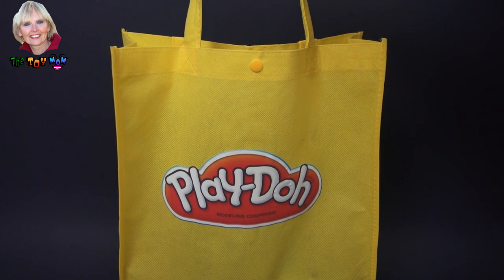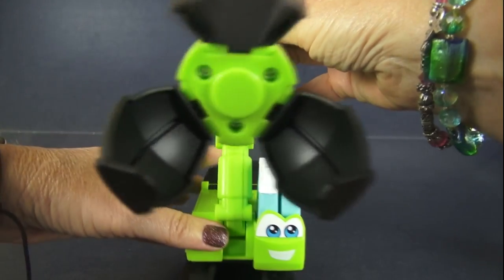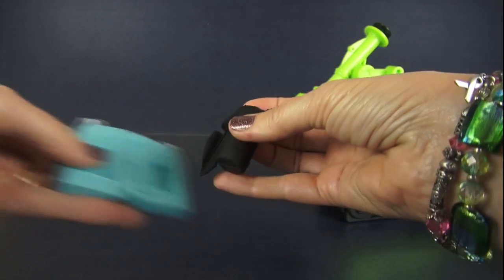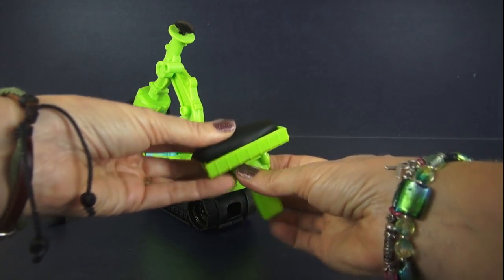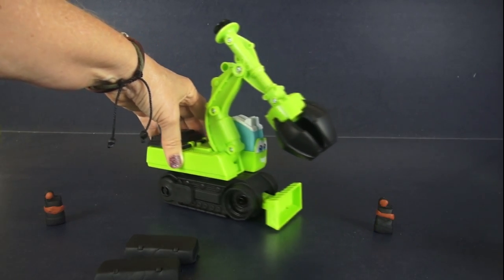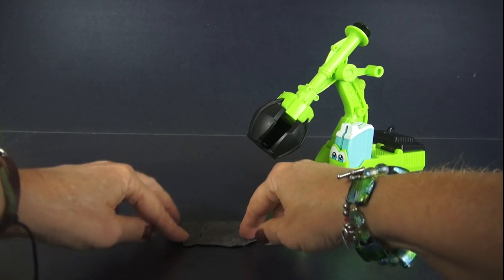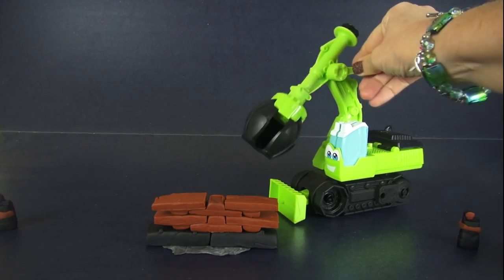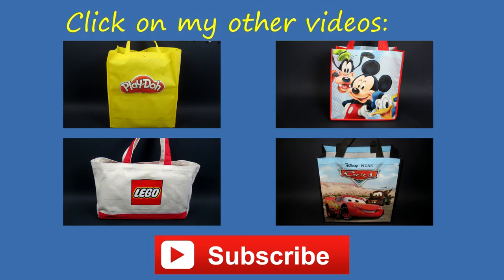♥♥ Play-Doh Diggin' Rigs Chomper The Excavator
Play-Doh Diggin' Rigs Chomper The Excavator Chuck & Friends
Dig, build and smash with this construction playset that combines the building creativity of PLAY-DOH and the hard-working fun of CHUCK & FRIENDS! The CHOMPER THE EXCAVATOR playset lets you create pretend bricks, then use the boom arm and claw to pick up your bricks to build a wall. Then use the claw to smash it to pieces and build a new one! Build it, bash it, and start all over with your CHOMPER THE EXCAVATOR playset!

Playset comes with boom arm and claw, hand tool, book mold and 2 cans of PLAY-DOH modeling compound.